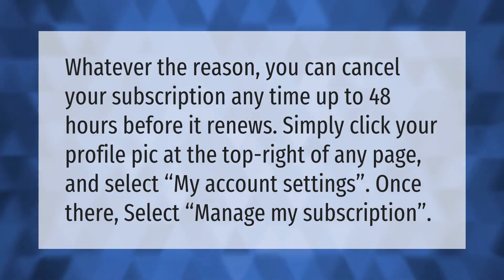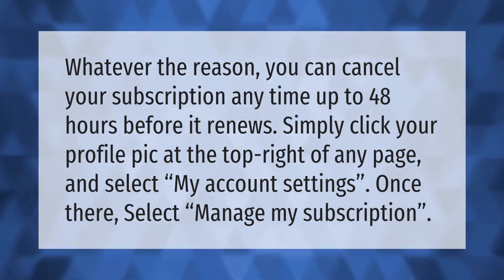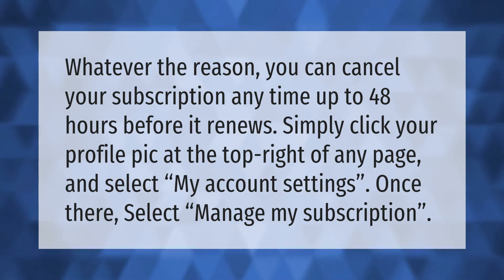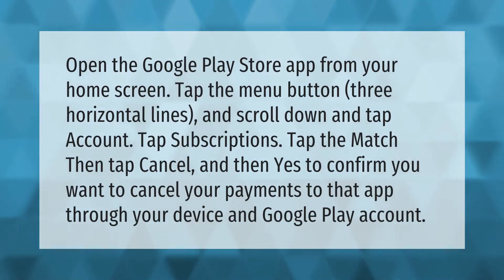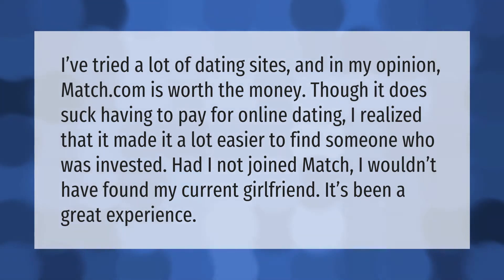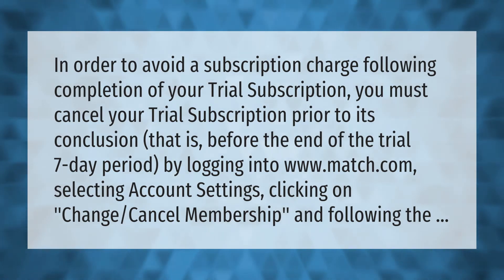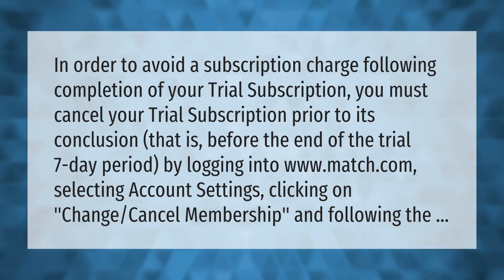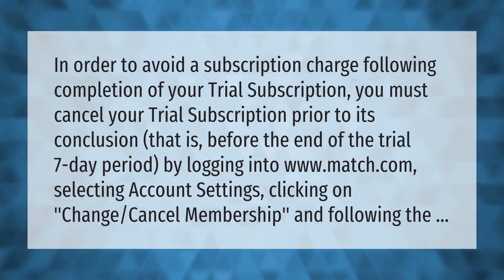Can I cancel my match subscription early?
00:00 - Can I cancel my match subscription early?
00:37 - How do I unsubscribe from match?
01:07 - Is match worth paying for?
01:40 - Can you cancel match com after 7 day trial?
02:13 - Will Match refund my money?

Laura S. Harris (2020, December 31.) Can I cancel my match subscription early?
    AskAbout.video/articles/Can-I-cancel-my-match-subscription-early-202137